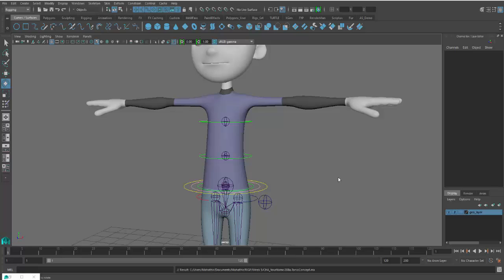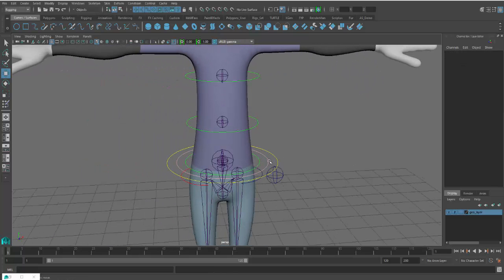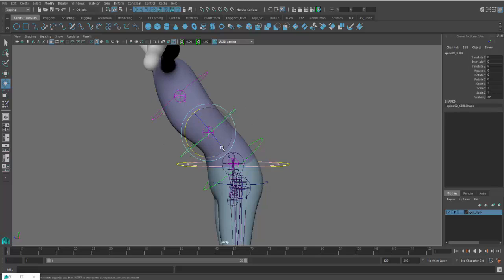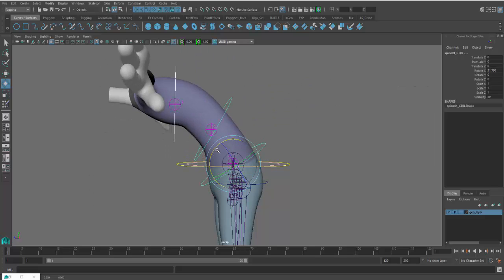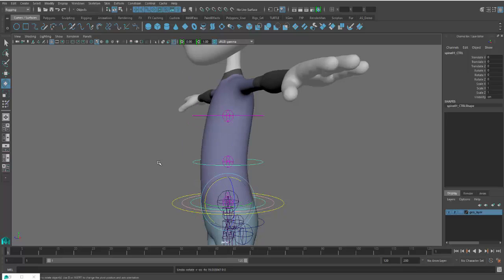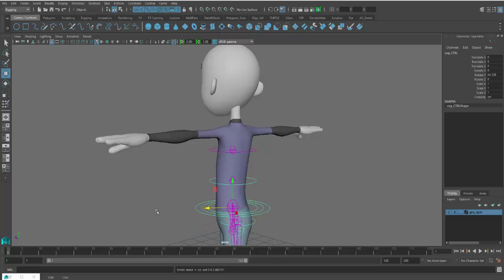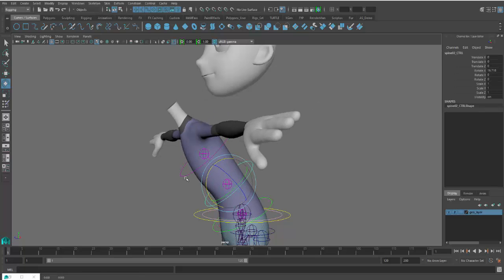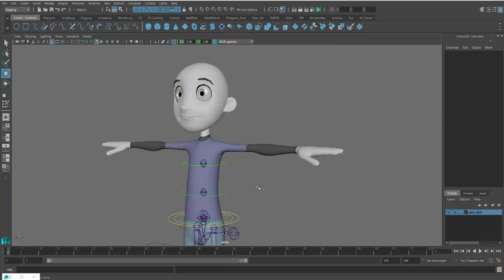01 Torso Concept